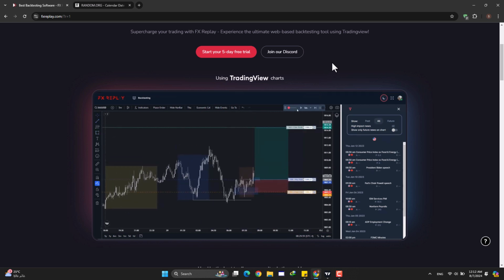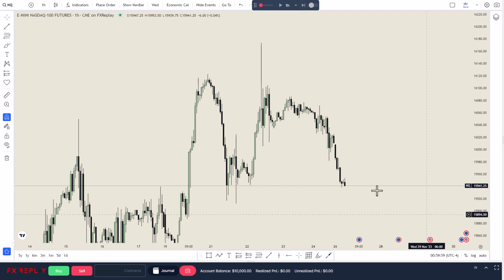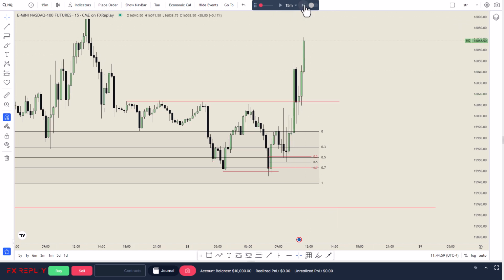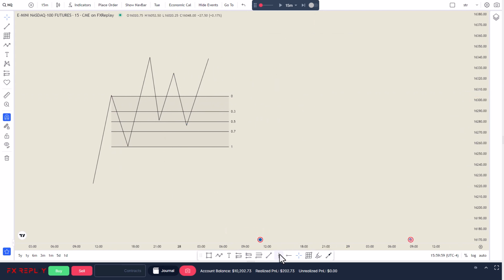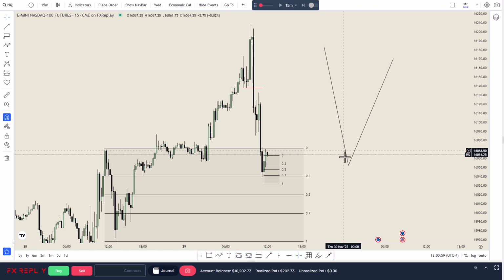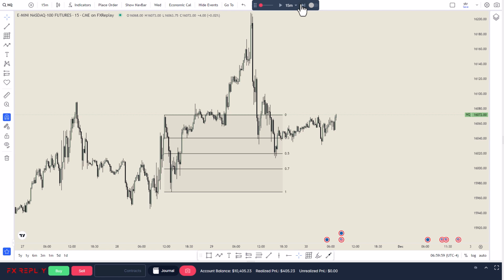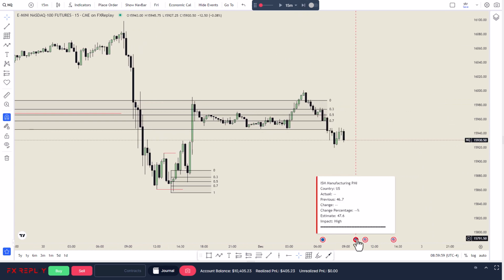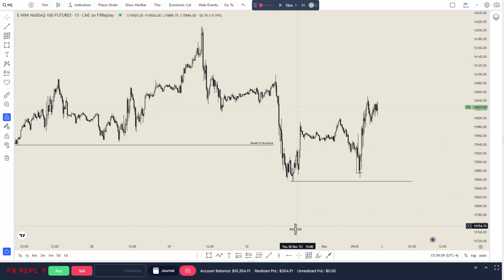Backtesting My Easy DTFX Strategy Under the Hardest Conditions [Realistic Results]